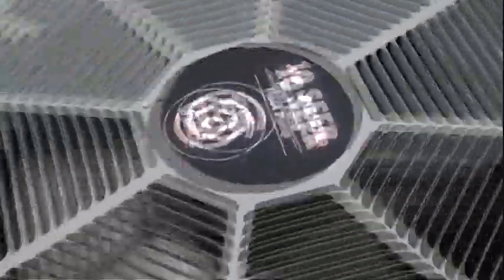1997 Ruud 10 SEER Heat Pump Running in COOL Mode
i edited and uploaded this video @ 5:30 AM the video was shot 7-27-10. i think this unit maybe no bigger than a 4 ton.